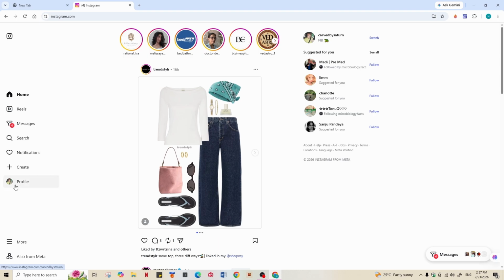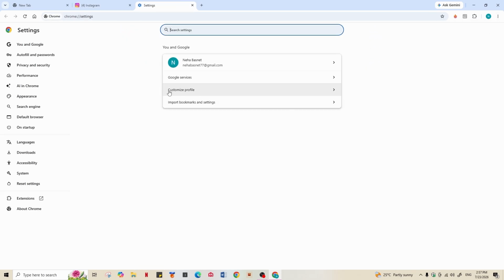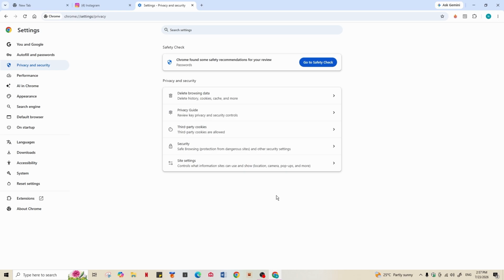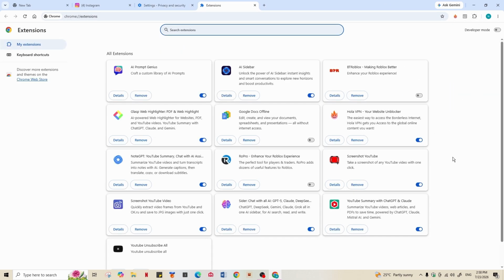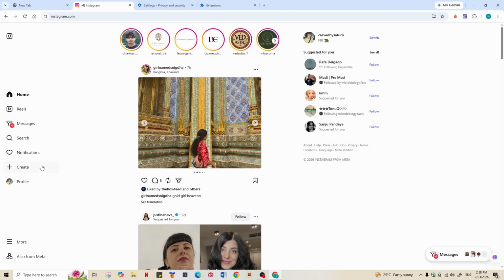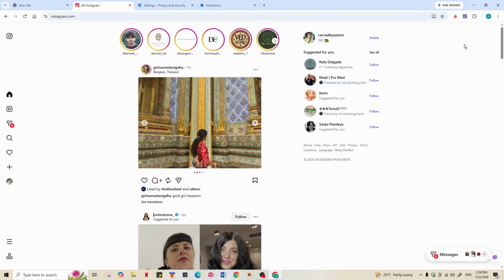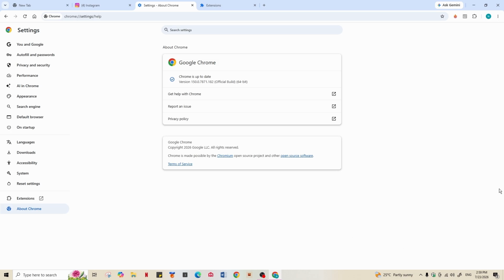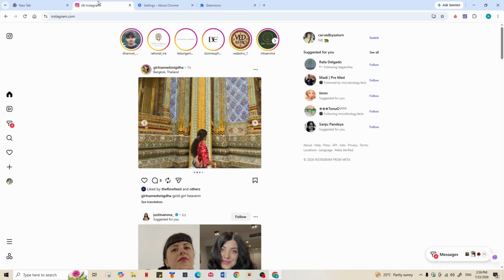How to Remove Welcome to Instagram Problem || Welcome to Instagram Problem Fix 2026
Want to fix the "Welcome to Instagram" problem and regain normal access to your account? 📱✨ This step-by-step 2026 guide will show you how to troubleshoot and fix the Welcome to Instagram issue using simple methods that work for most users.

What You’ll Learn in This Video:
✅ What causes the "Welcome to Instagram" problem
✅ How to fix the Welcome to Instagram screen issue step by step
✅ Troubleshooting tips if Instagram is stuck on the welcome page
✅ How to update and secure your Instagram account for the best experience

Whether you're unable to get past the welcome screen, facing a login issue, or experiencing an app glitch, this tutorial will help you resolve the problem quickly and get back to using Instagram.

📌 Chapters:
⏱ 0:00 - Introduction
⏱ 0:12 - How to Remove Welcome to Instagram Problem

This version is optimized around keywords such as "Welcome to Instagram Problem," "Instagram Fix," "Instagram Help," and "Instagram 2026" while maintaining a natural, viewer-friendly description.